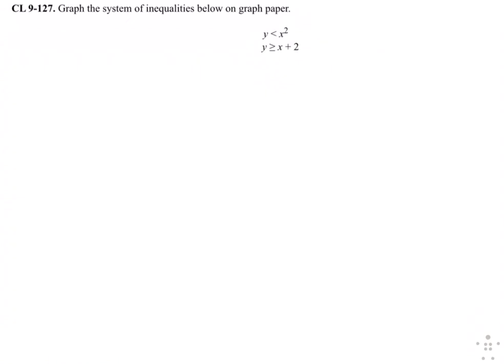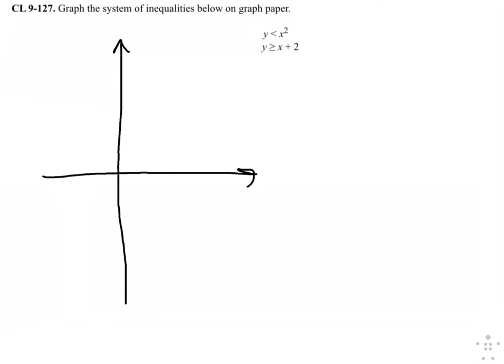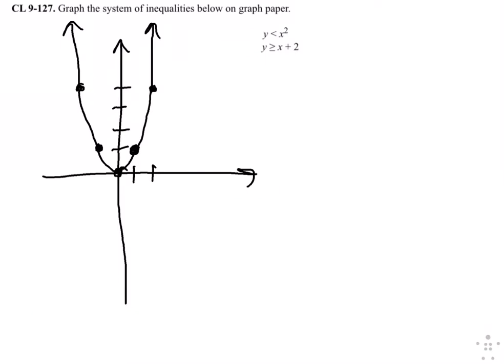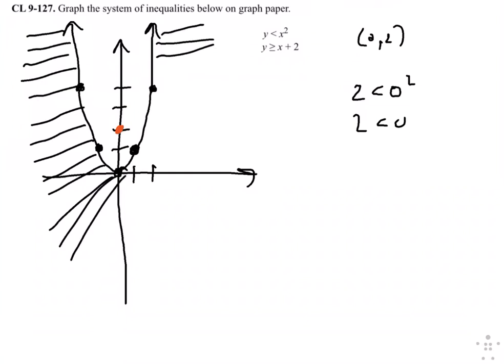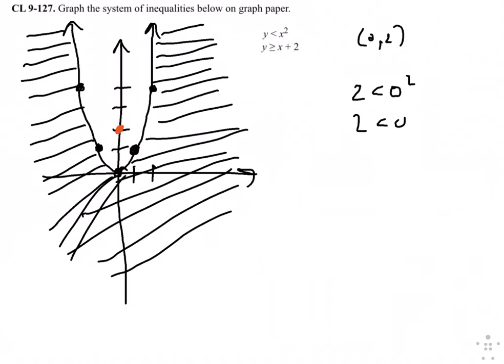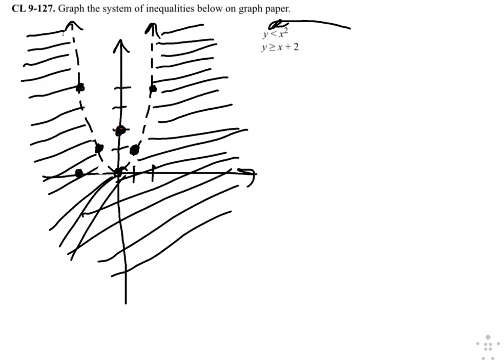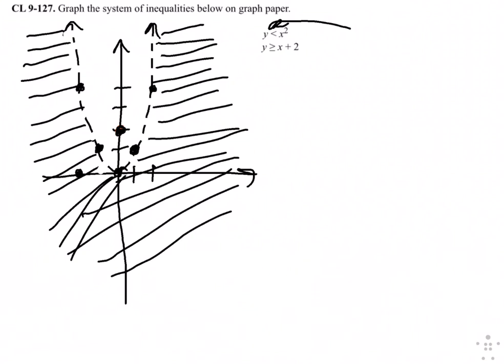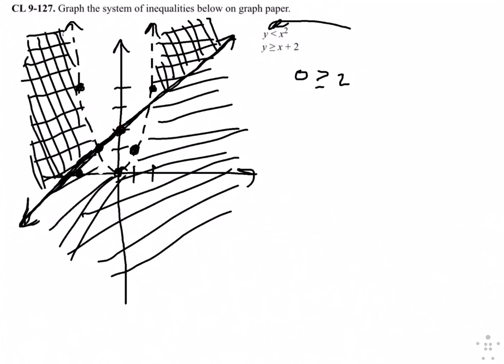CPM Algebra Chapter 9 Problem 127